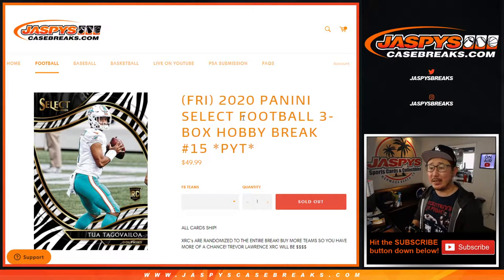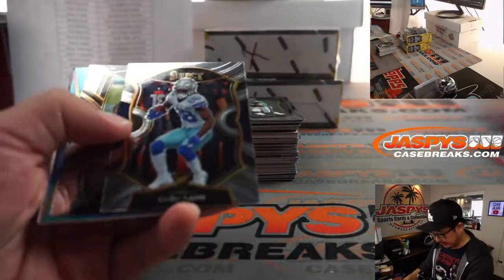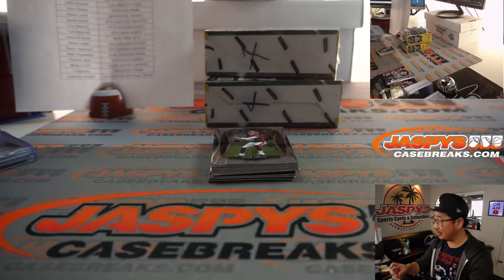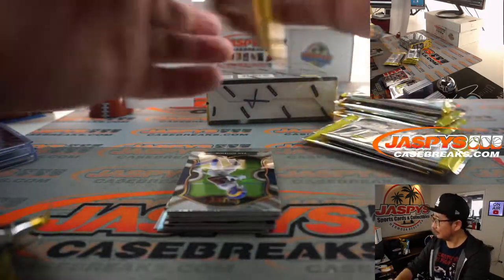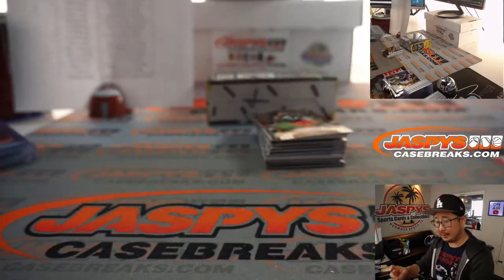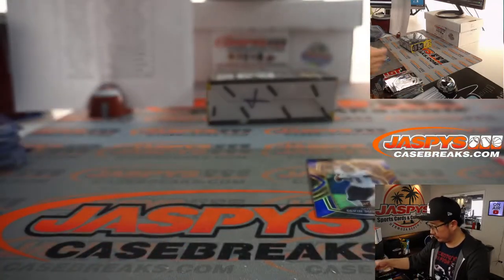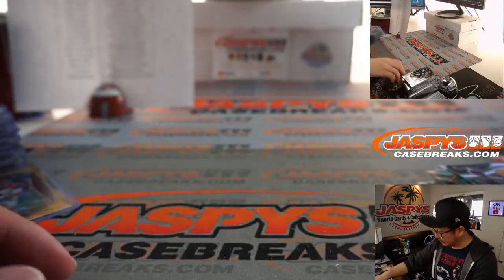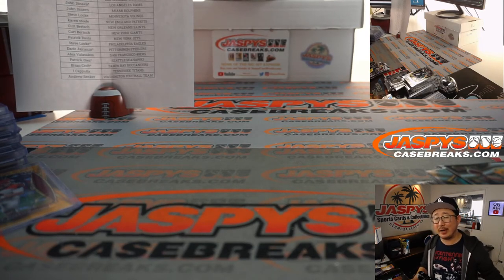Sa, 04.10.21 // 2020 PANINI SELECT FOOTBALL 3-BOX HOBBY BREAK #15 *PYT*